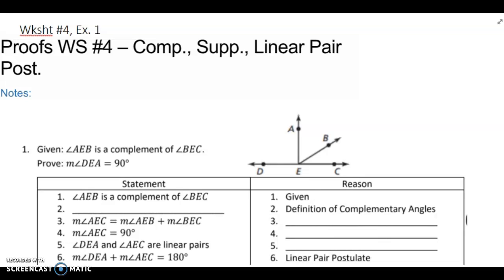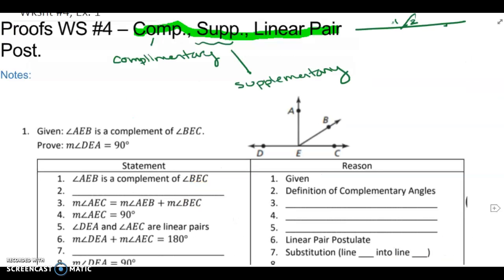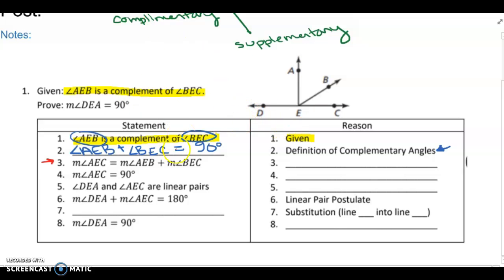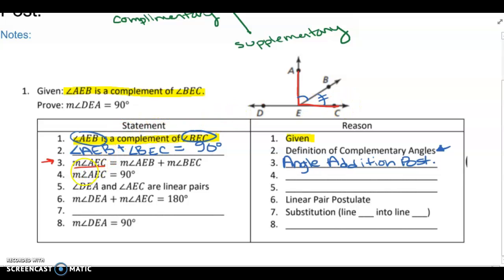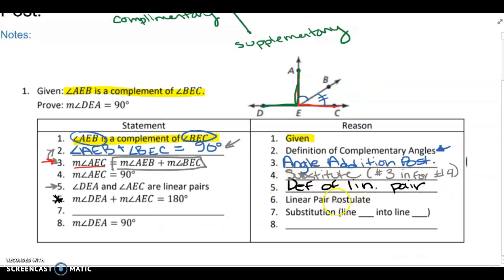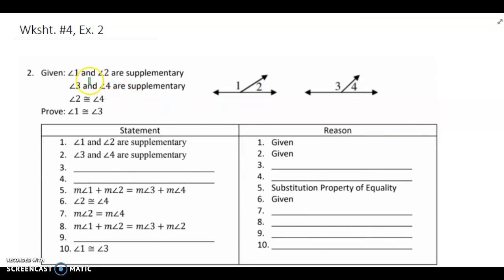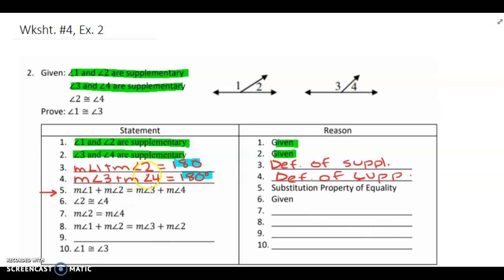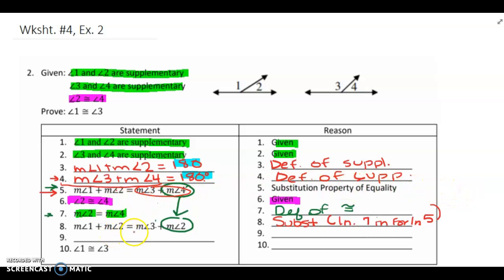Geom. 2.5/6: Wksht. #4